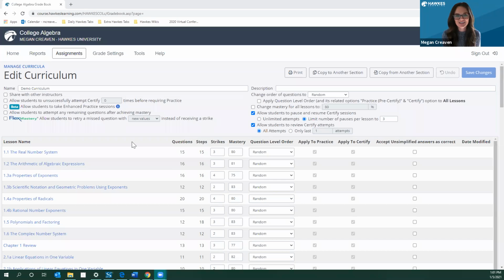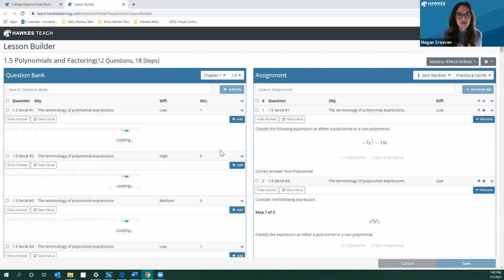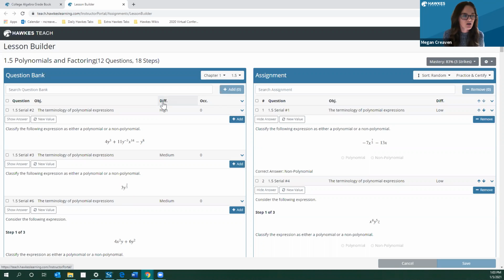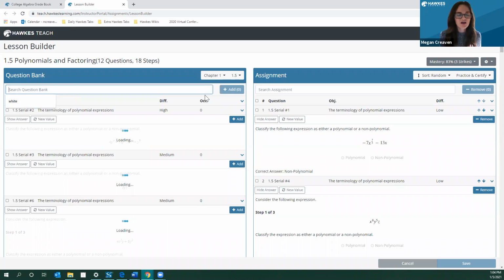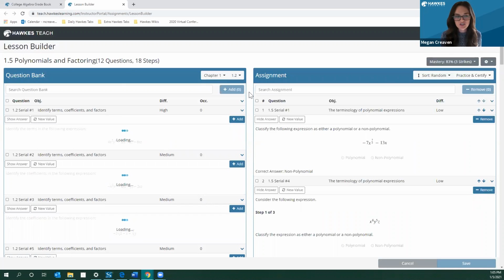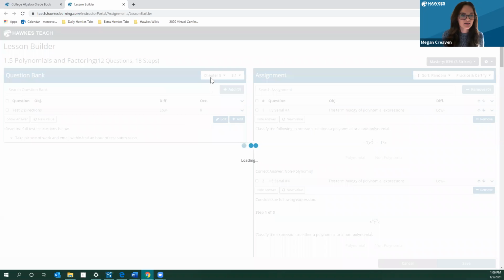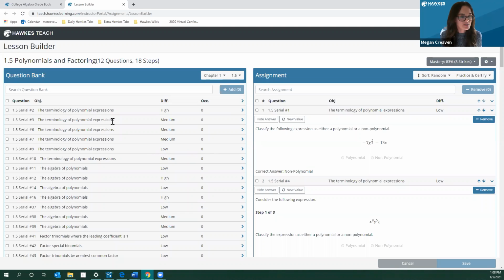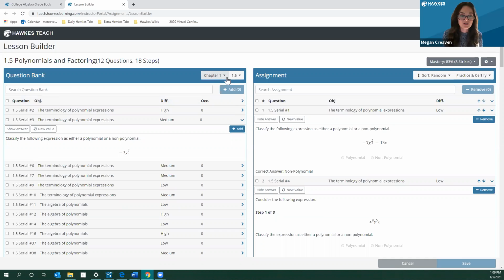Question Bank Updates (Spring 2021 Training Series)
Review the latest releases to the question bank to edit the content of your homework assignments and tests. Join this quick overview to see how you can easily search the question bank, make adjustments to default question sets, pull in content from other sections, or even add your own custom questions.